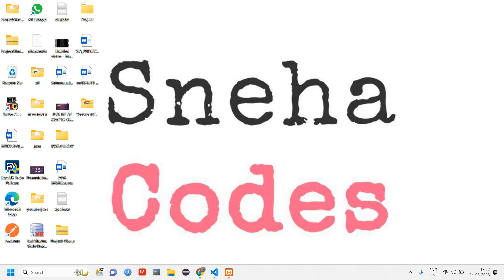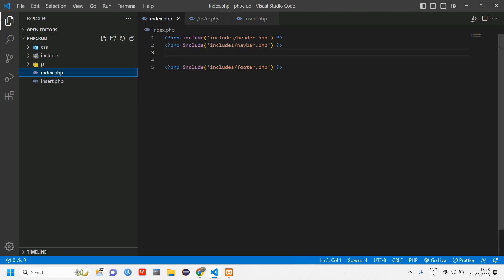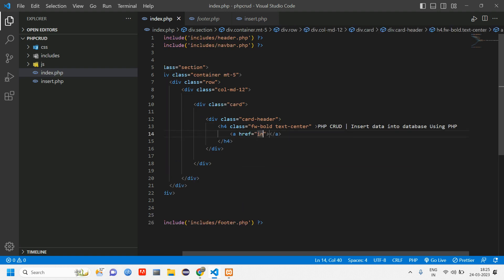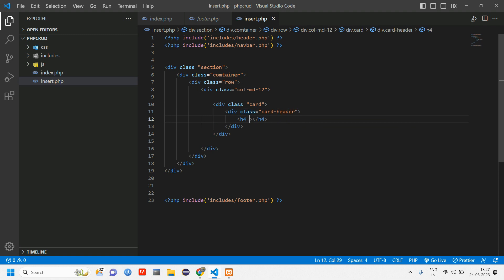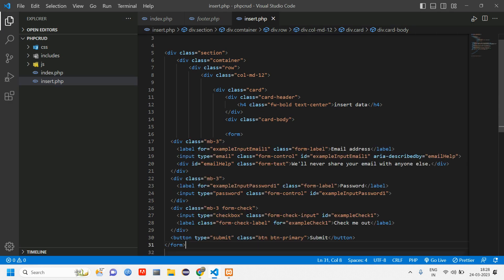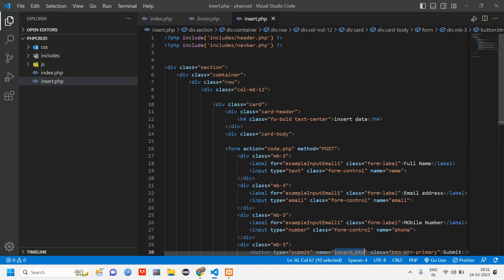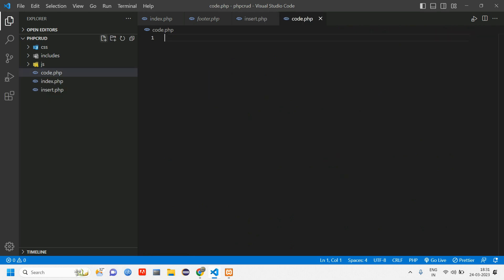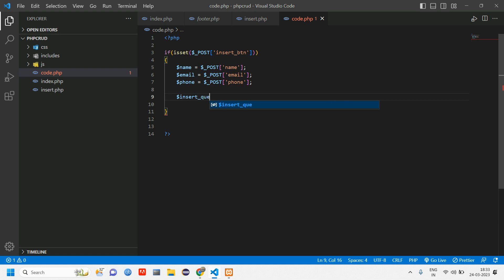PHP CRUD PART - 1 | How to Insert data into database in PHP MySQL | PHP 2023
In this video, you will learn how to connect your mysql database in php and insert data into database in php and mysql.